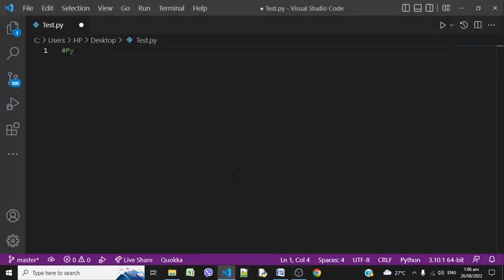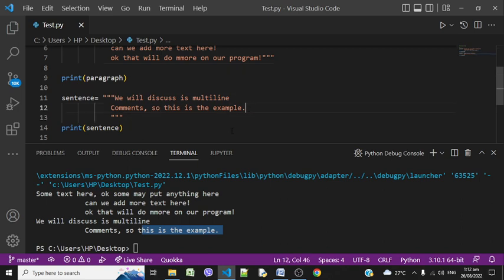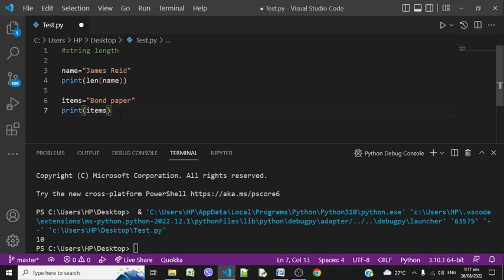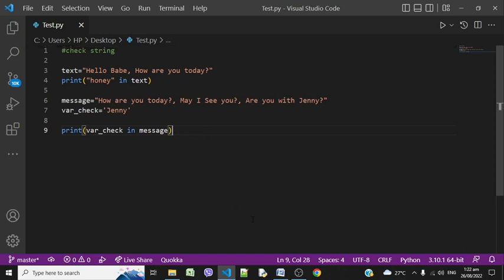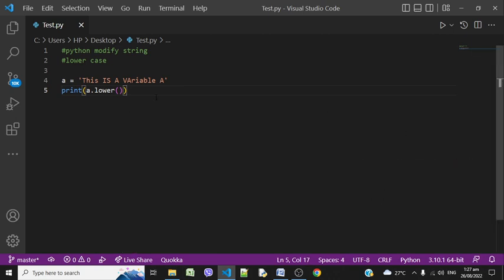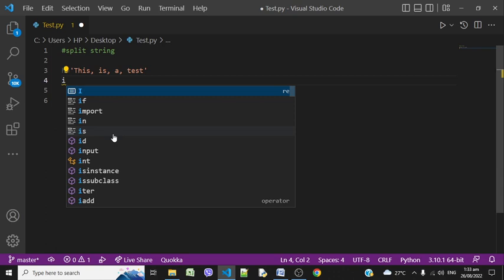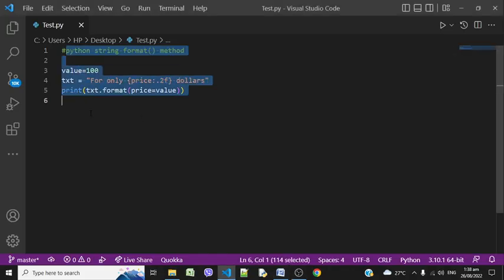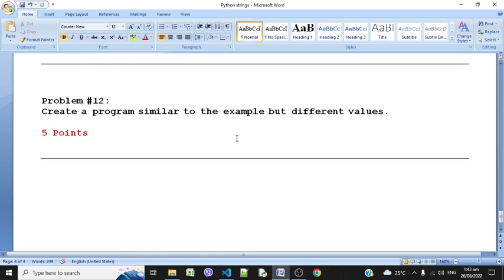Python Tutorial 103: Python Strings